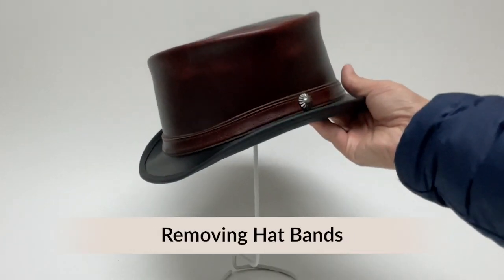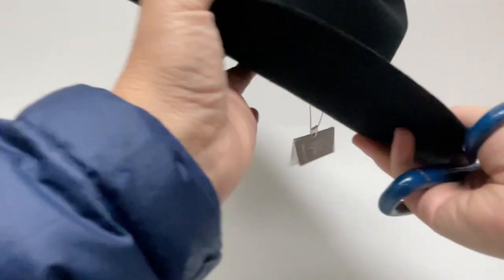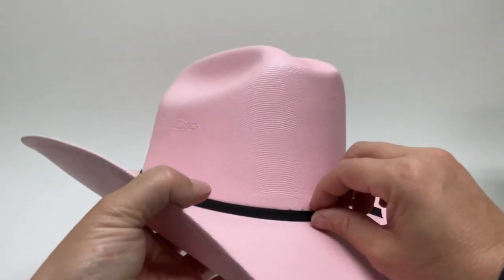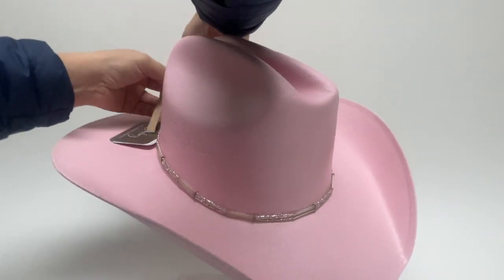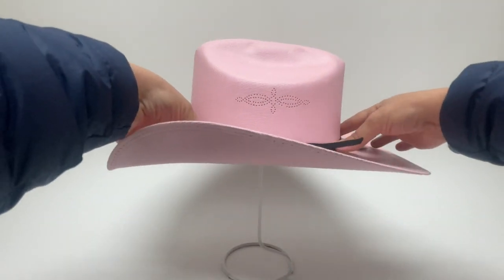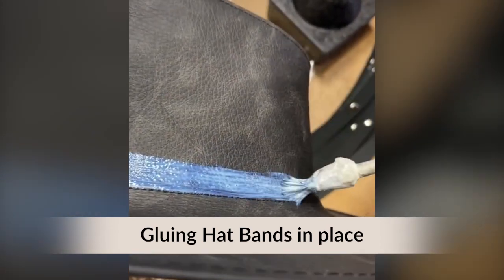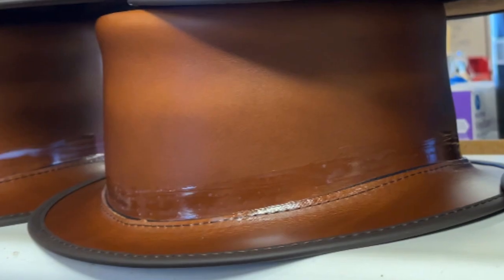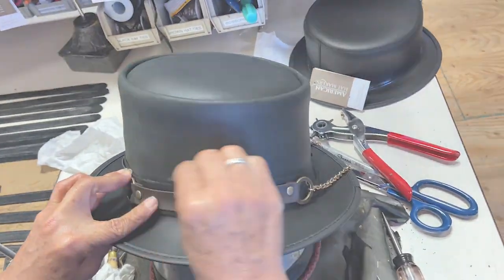How to - Remove and Add Hat Bands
Welcome back. Today we are showing you a few tricks on how to remove your current hat band from your hat and how to add another hat band. You can remove and add as you like to change with season, holiday or your outfit. We are also going over how to glue a leather hat band onto a leather hat if you're looking to keep it on permanently.

We hope this video gives you some insight on one way to customize your own hat.

Have fun changing up your hat bands. Tag us if you do, we'd love to see how you did.